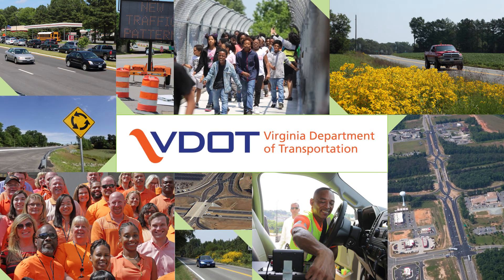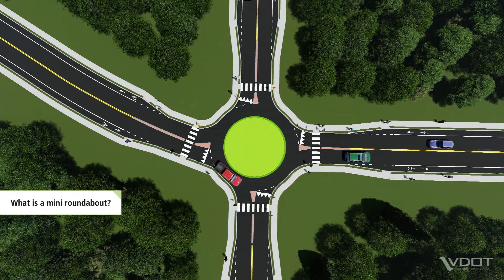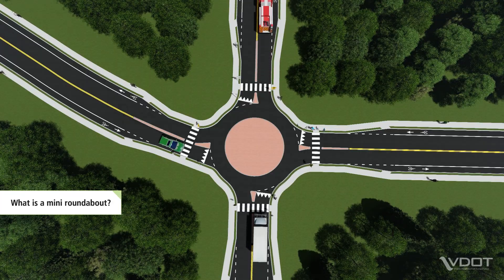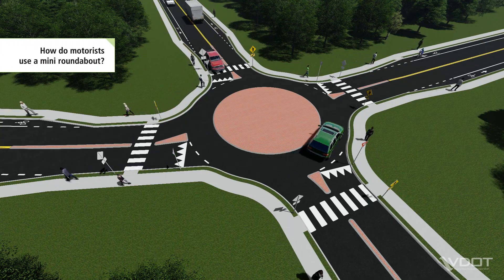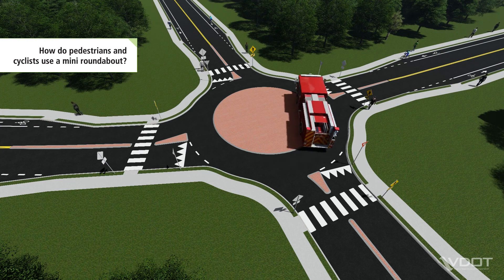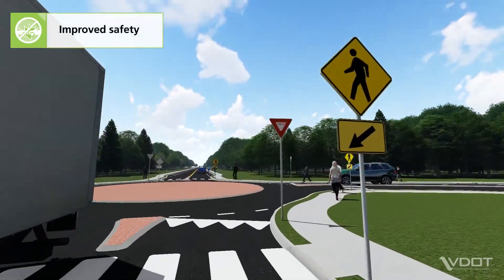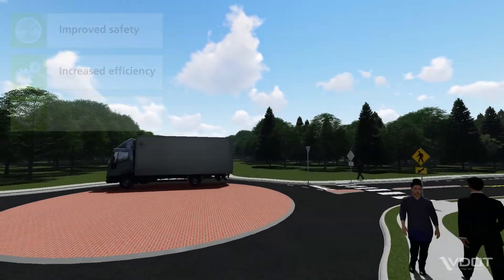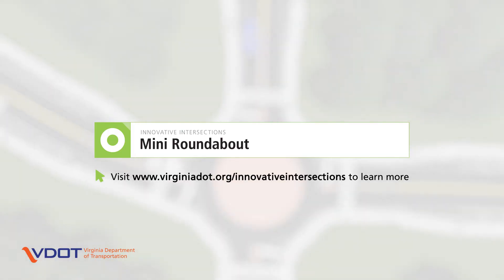VDOT's Innovative Intersections: Mini Roundabout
Watch this video to learn more about a mini roundabout intersection.